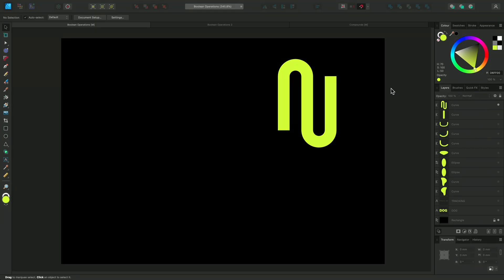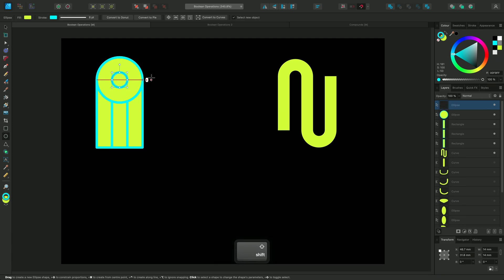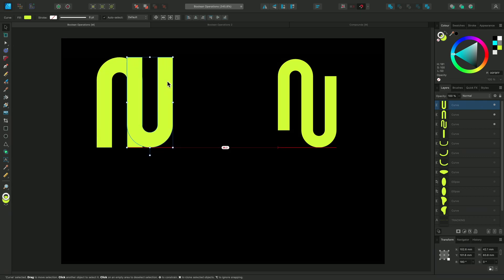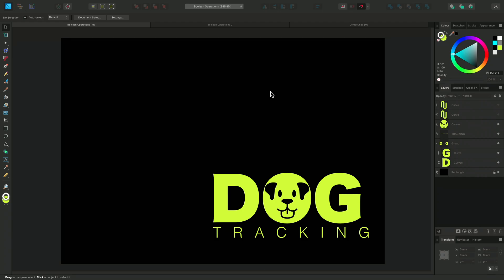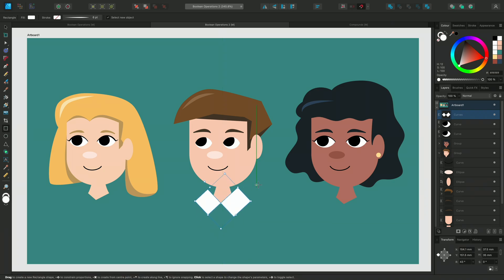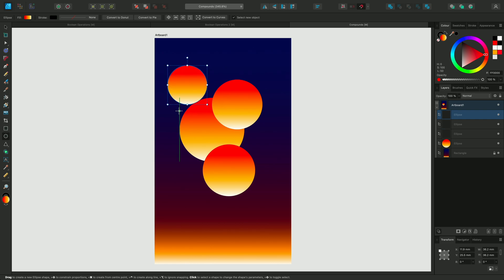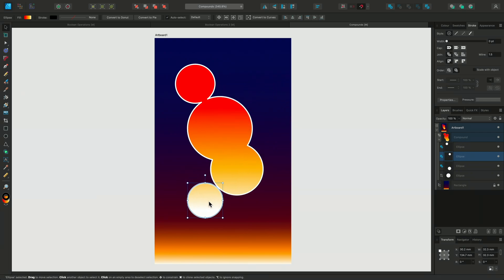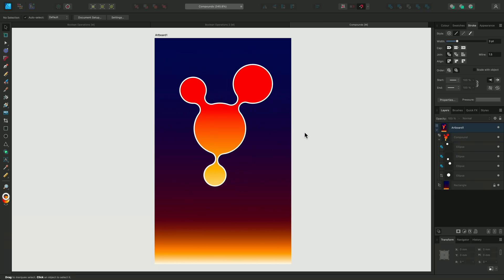Booleans and Compounds (Affinity Designer)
Discover how to easily combine multiple objects together using boolean operations, and how to achieve this non-destructively with compound groups as well.